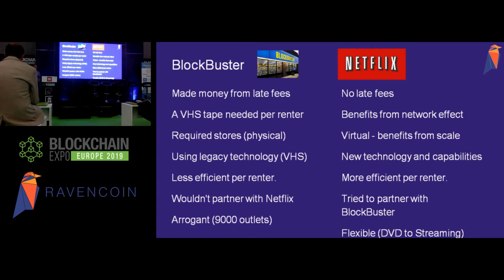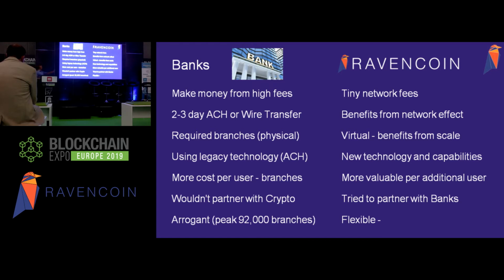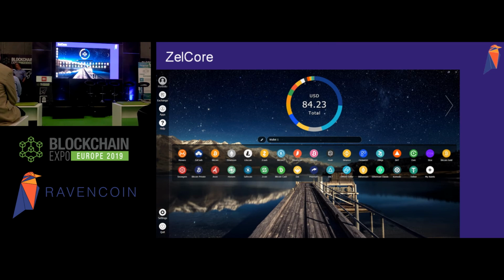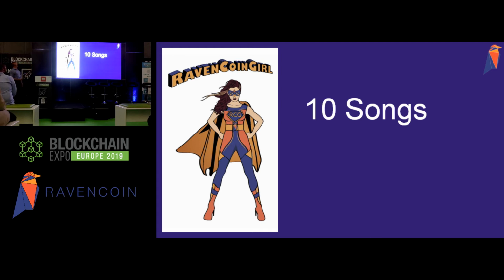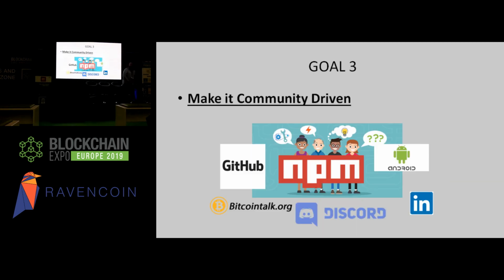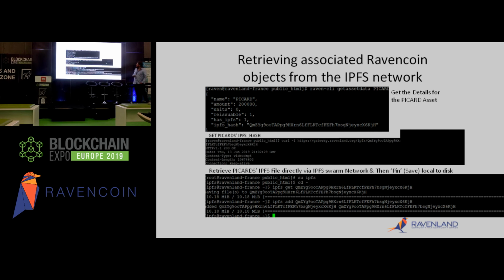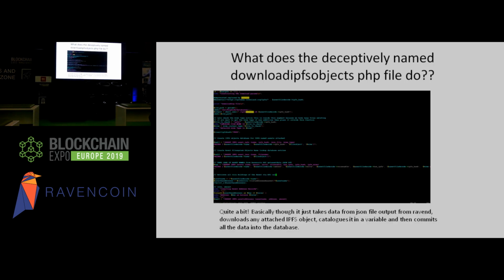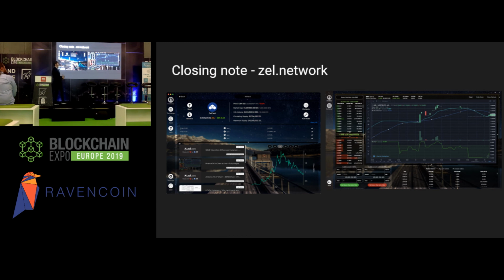Ravencoin Meetup Europe 2019 Part 1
Livestream from the first Ravencoin Meetup Europe at RAI Amsterdam on June 19th, 2019. The meetup was held during the Day 1 of Blockchain Expo Europe 2019 at the Investors & Innovation stage.

Speakers
Tron Black 2:10
Adam Bull 28:05
Miles Manley 44:00

RVN: RQPxk7ngwRj5nZVhBXYc7a5LRDpDuv4zE1